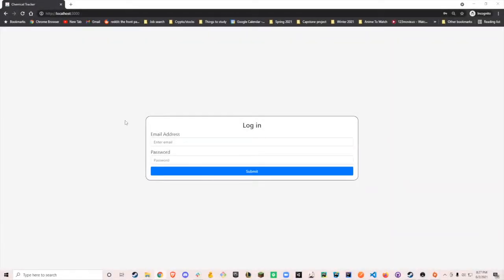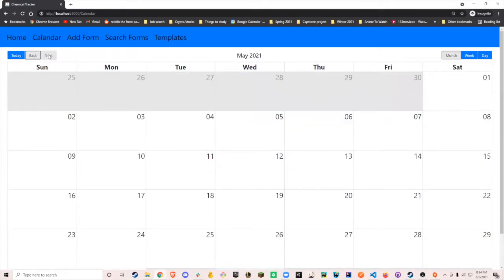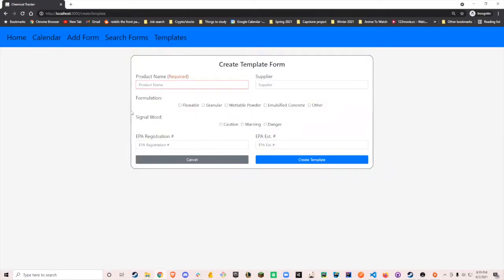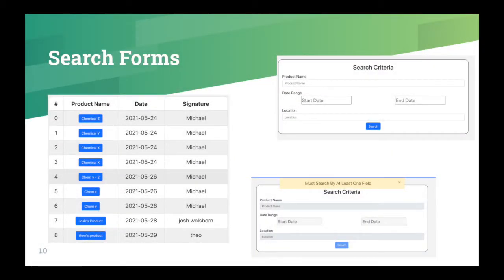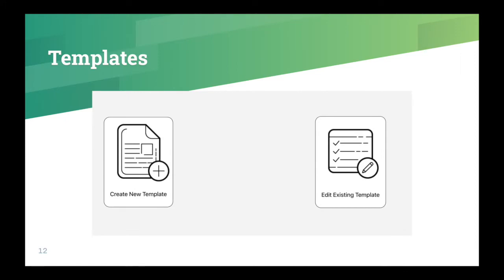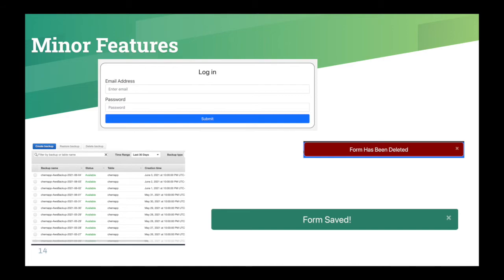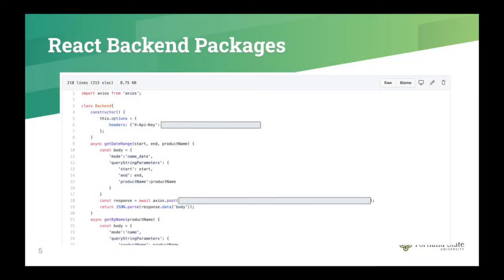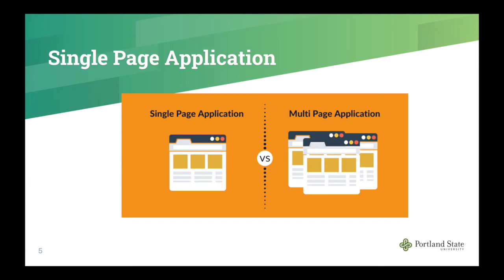ChemTracker - Final Presentation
A web application that enables golf course superintendents to record and track details about the chemicals that they apply to their grounds.

Winter+Spring 2021 Capstone Final Presentation

Daniel Hafner (lead), Theodore Lee, Devon Wilson, Tuan Nguyen, Mackenzie Gage, Isaiah Shikina, Tommy Ngo, Michael Lawrence